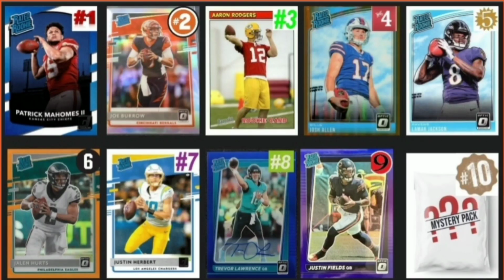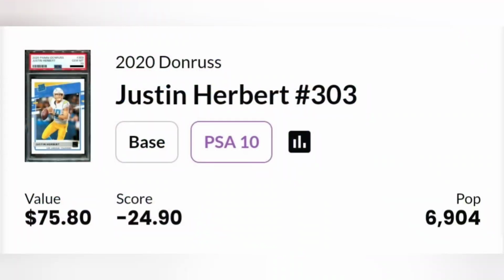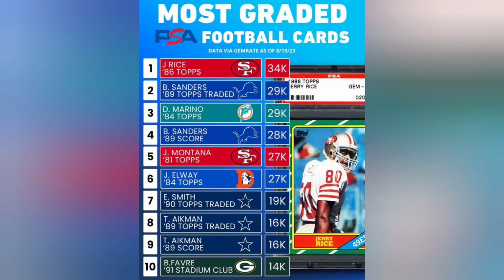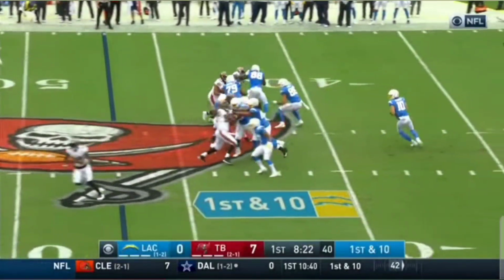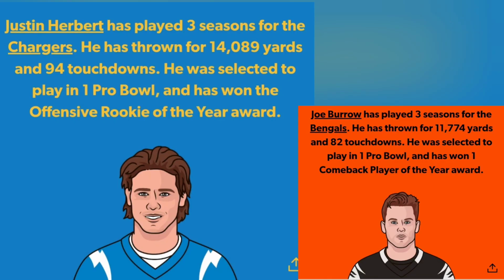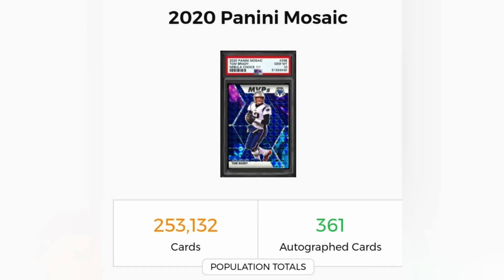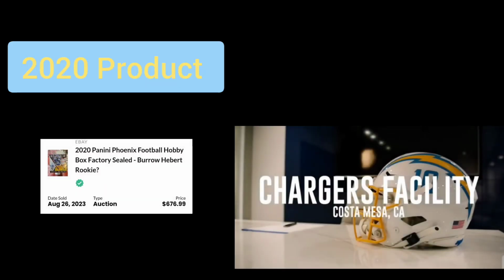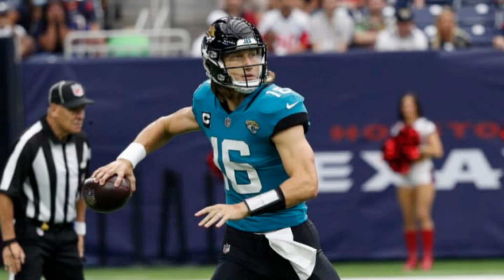Every Justin Herbert Rookie Card W/ Price Pop Count & More